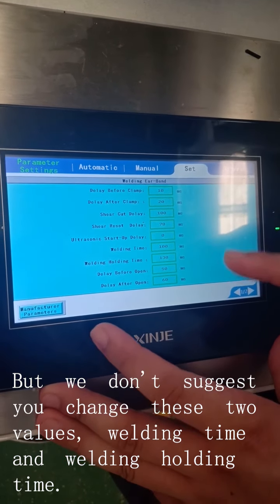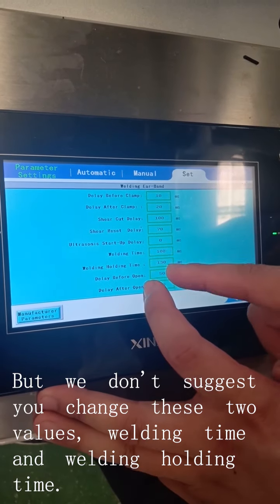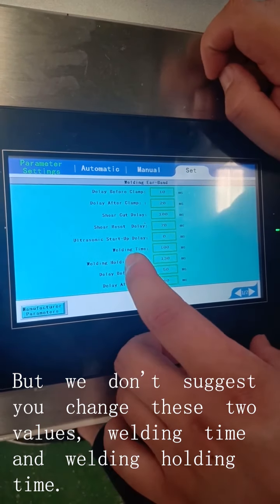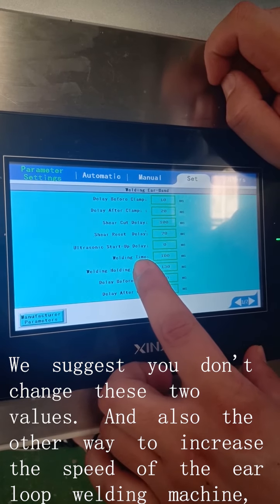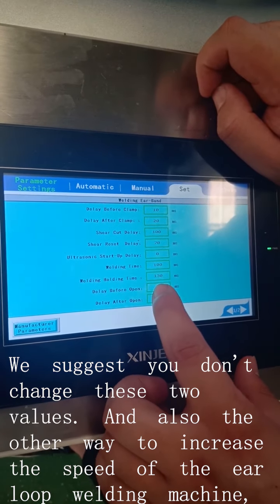Speed Adjustment of Mask Machine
Adjust the speed of mask blank making machine, ear loop welding machine